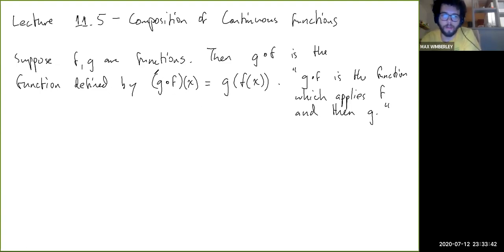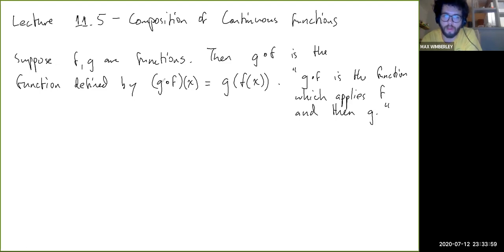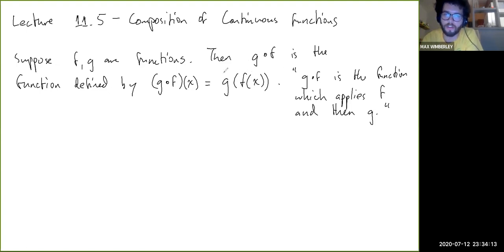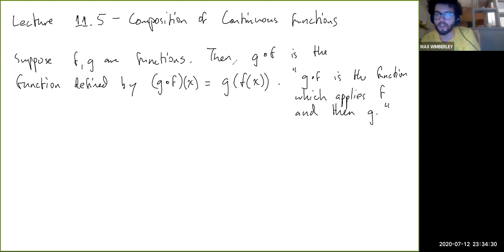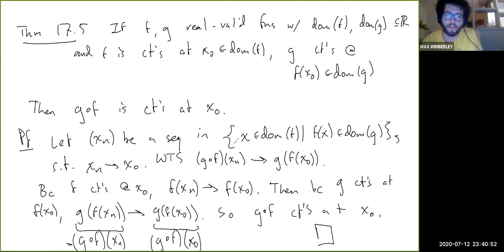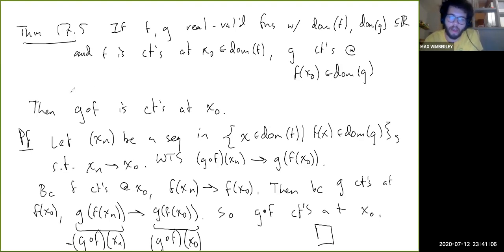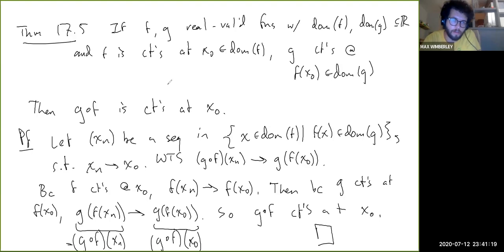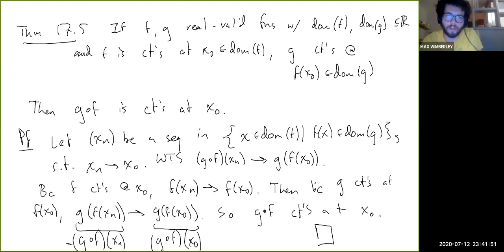Lecture 11.5 - Composition of Continuous Functions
In this video, I show that the composition of continuous functions is continuous, and look at an example or two of how to combine the theorems we've proved to show that various complicated functions are continuous.